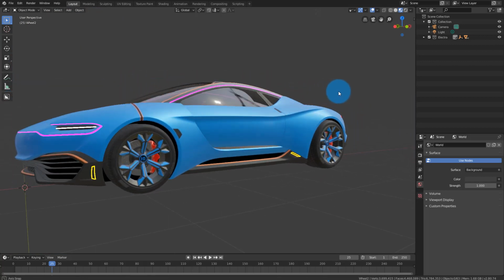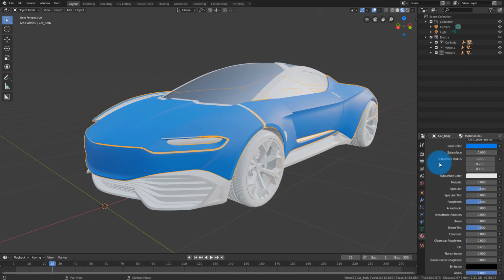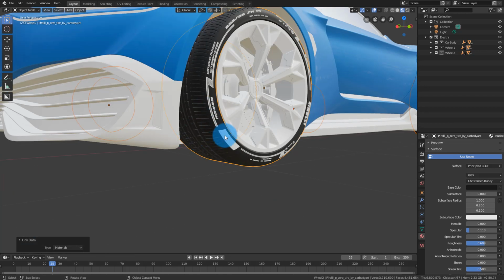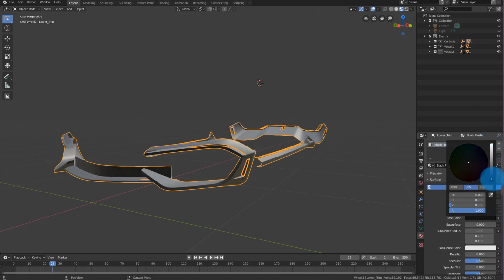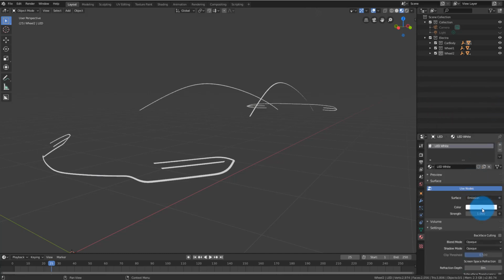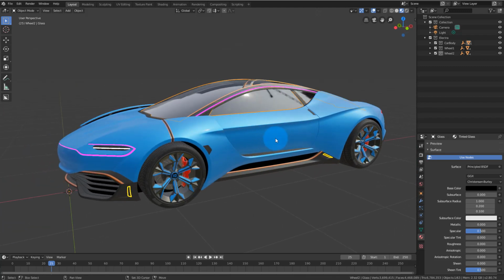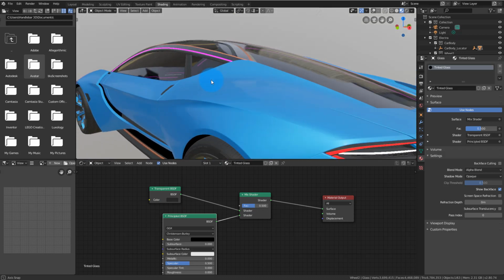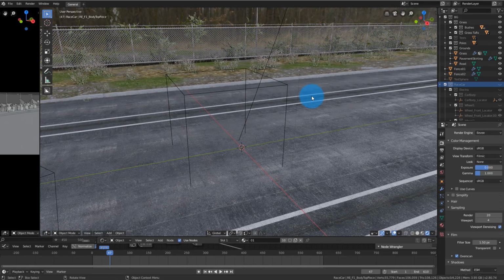Blender 2.8 Visualizing CAD pt.3: Adding Materials to your Scene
In this video we will go over making and applying materials. We will also learn how to merge your CAD data with another scene.

We will be using the environment created by @Katarn66 go check out his video